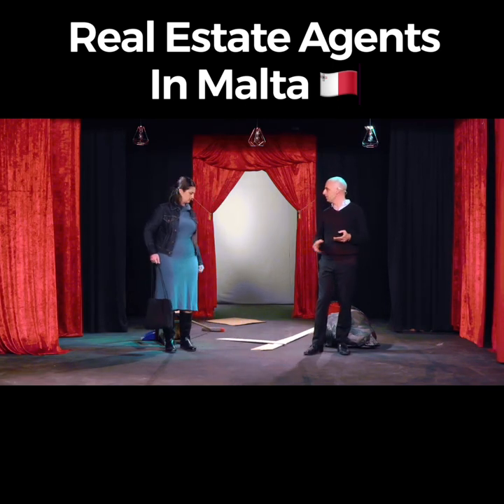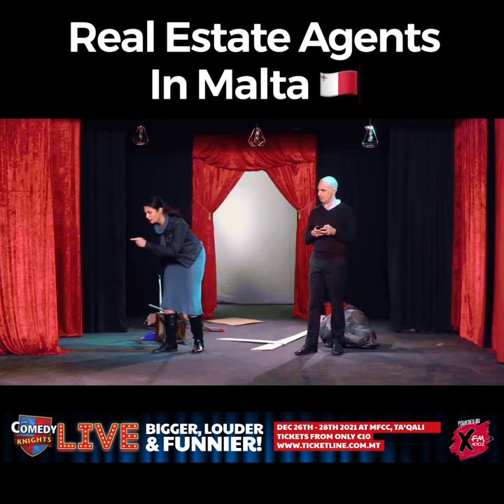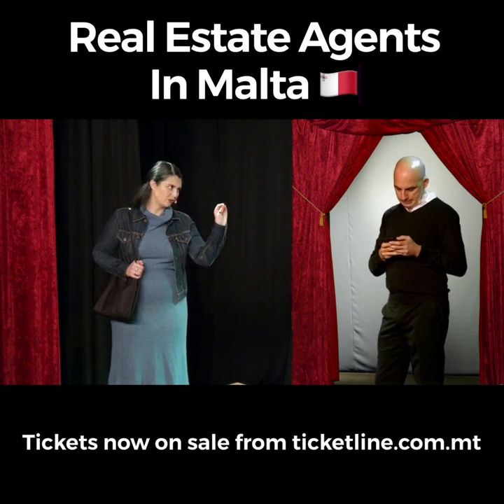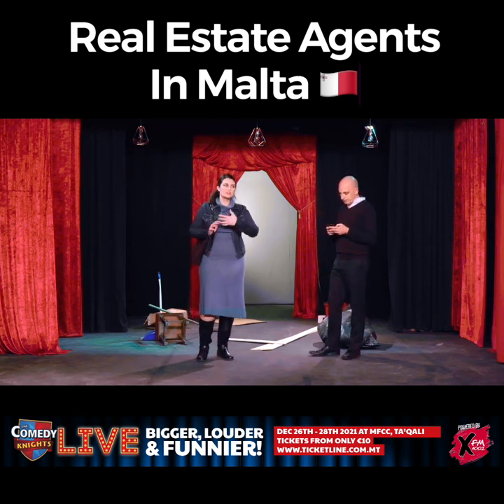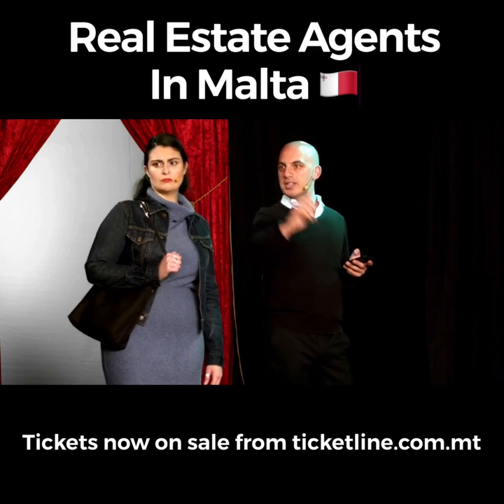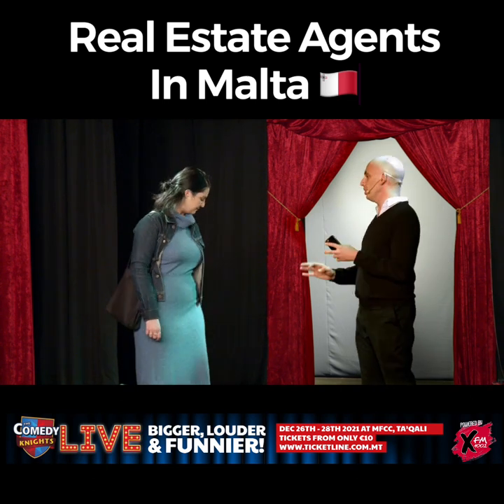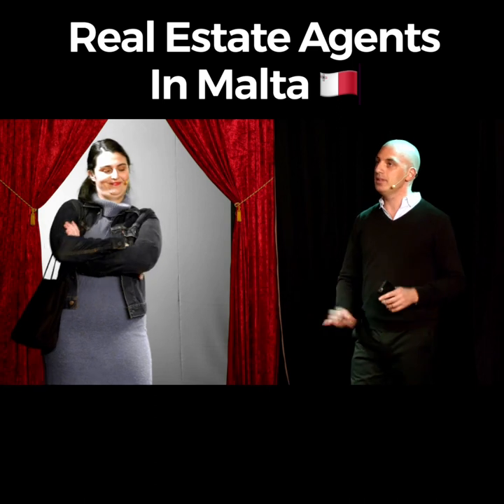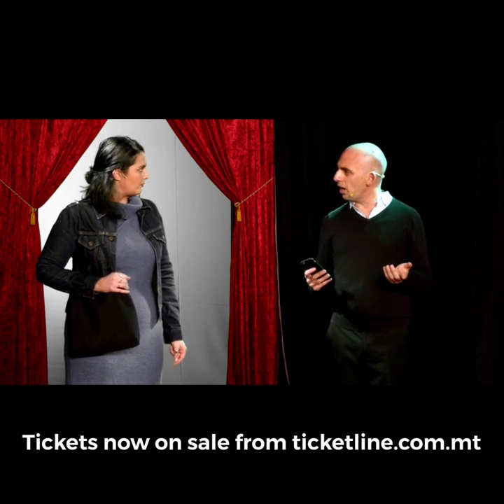Real Estate Agents in Malta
Remind you of anyone? Tag an a realestate agents in malta if you agree!

Buy your tix now for the Comedy Knights Live: Bigger, Louder & Funnier powered by XFM 100.2 at MFCC Malta Fairs and Conventions Centre in Ta’ Qali 26,27 &28th December 2021

Tix now on sale from €10 from comedyknights.com